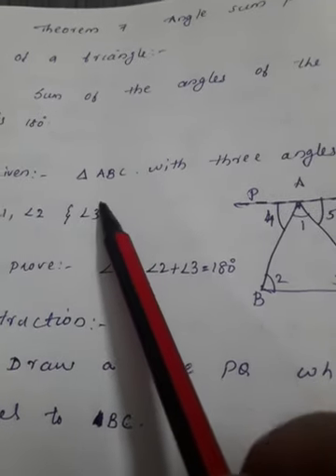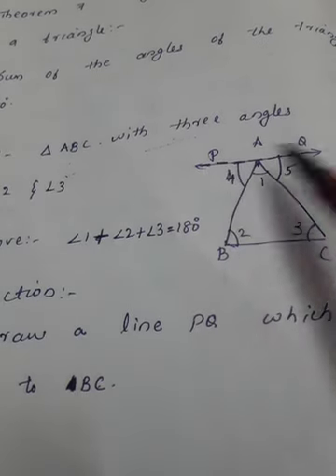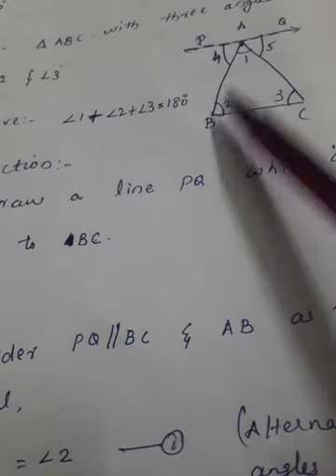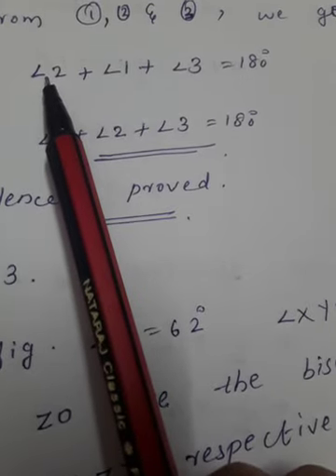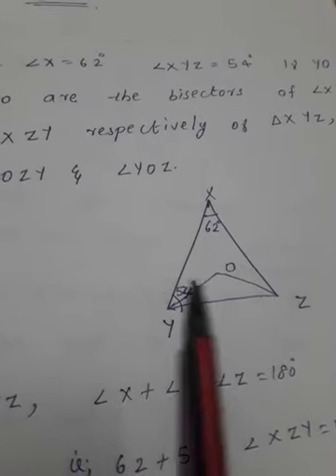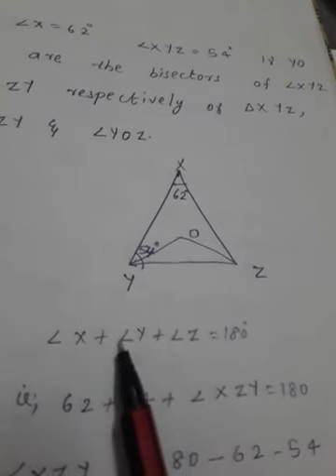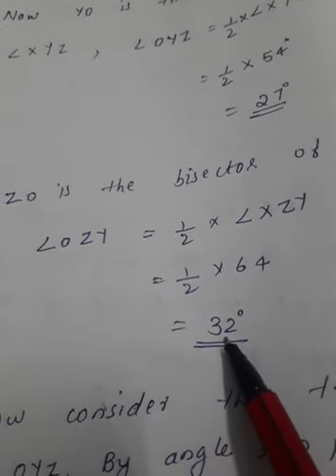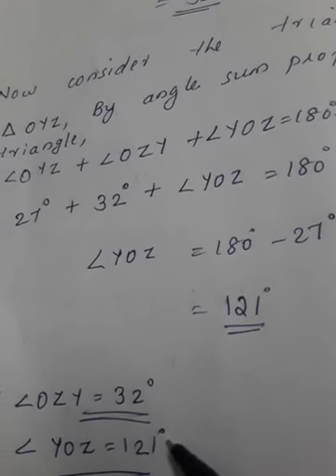LECTURE 2 9th maths L -6 part 5